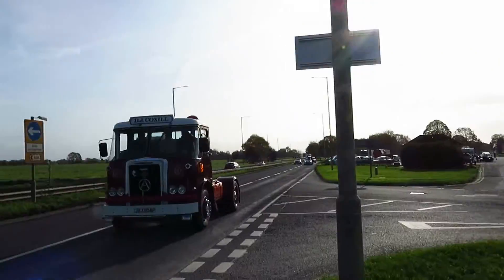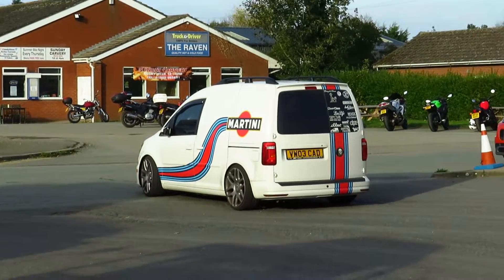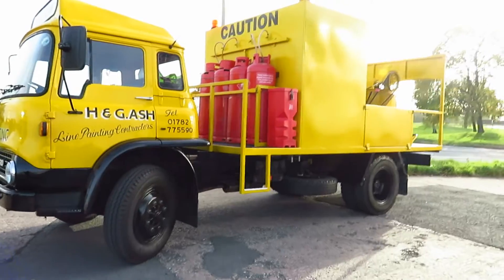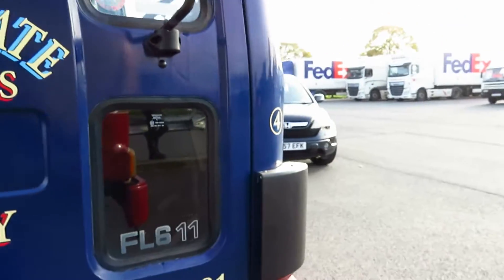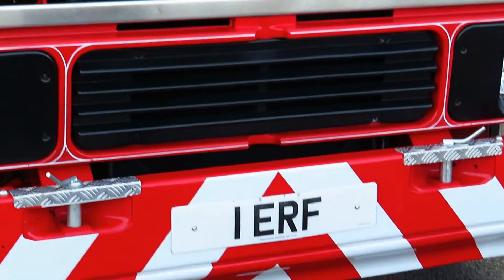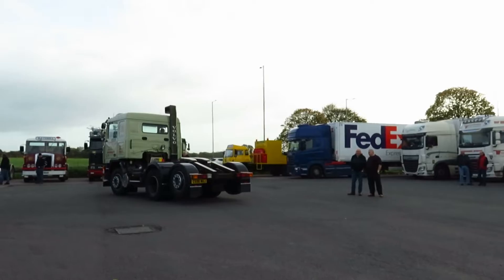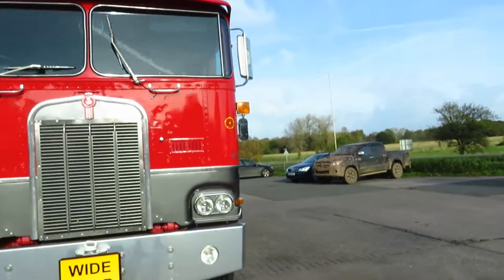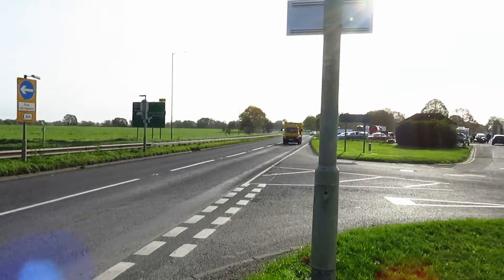2021 Classic truck show + old truck run at the Midway Truck Stop - LOADS of British trucks!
Today I am at the Midway Truck Stop's classic truck show and old truck run. In this video I will be walking around these fantastic classic lorries parked up, then watching them leave the truck show later on.
If classic British lorries are your thing, then please stick around as there are countless examples such as an Atkinson, Bedfords and A LOT of ERFs. also was a sprinkling of foreign trucking, featuring primarily Volvo lorries.